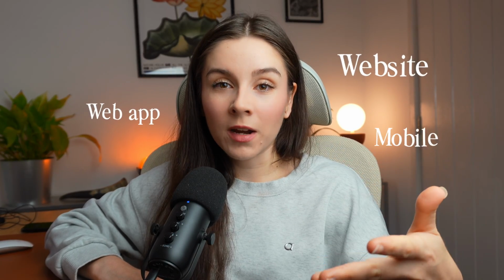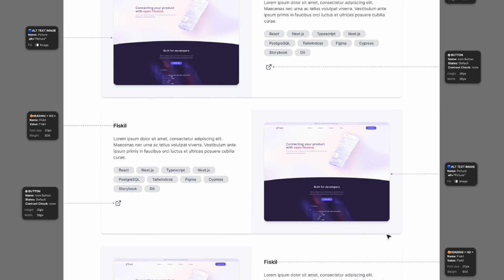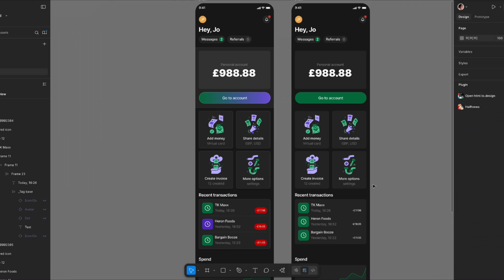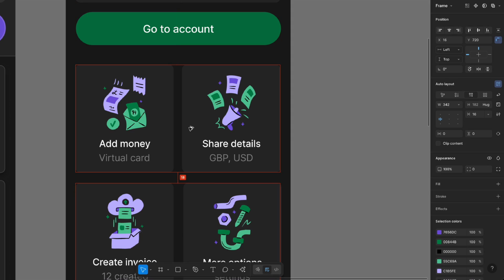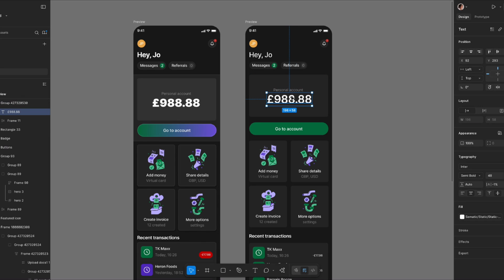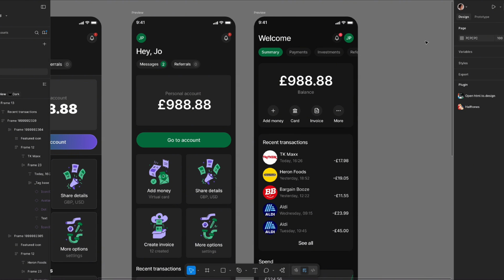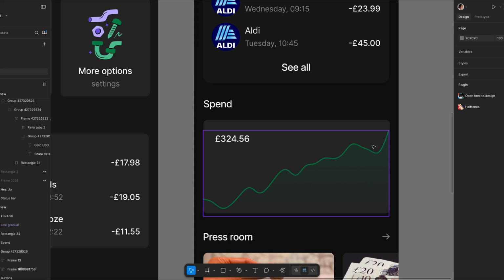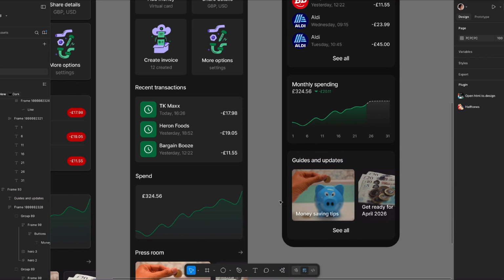8 UI/UX Mistakes That Scream 'Beginner'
🔗 Tools I used (start here):
DesignA11Y — Color Contrast & Annotator:

I reviewed a real screen from my full-time job and found 8 mistakes that instantly make a design feel junior. In this video, you’ll learn how to fix each one directly in Figma — step by step.

0:00 - Intro: 8 Common UI/UX Beginner Mistakes
0:24 - Lack of Annotations & Accessibility
1:59 - Analyzing the Design Elements
2:05 - Overuse of Effects (shadows, gradients, blur)
3:20 - Random Spacing Issues (8-point grid system)
4:30 - Typography & Font Weight Problems
5:32 - Color Contrast Fails (accessibility testing)
7:00 - Complicated Copy
8:31 - Confusing Charts
9:15 - Final Design Comparison
10:12 - Outro